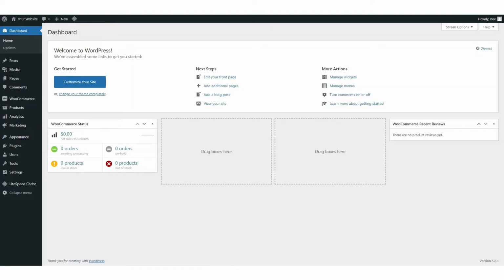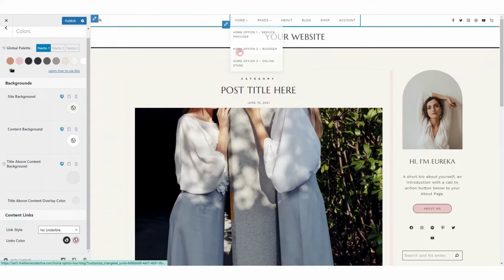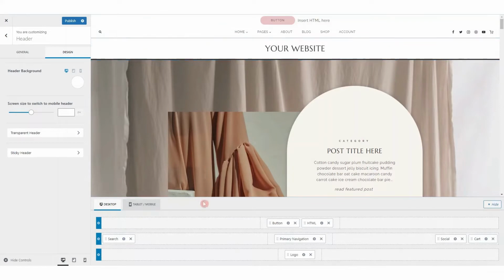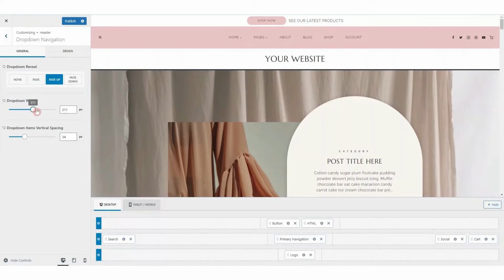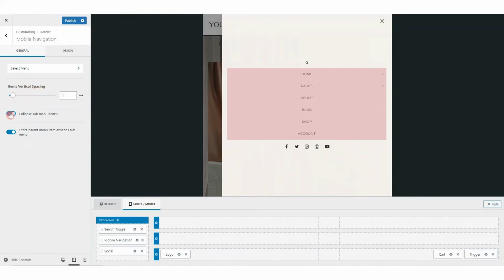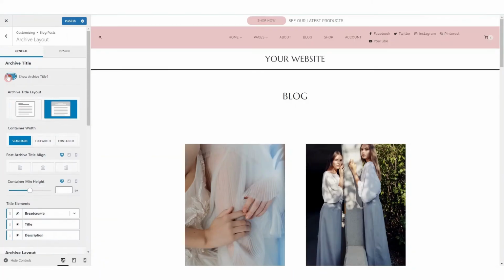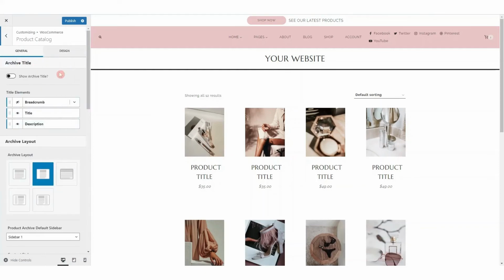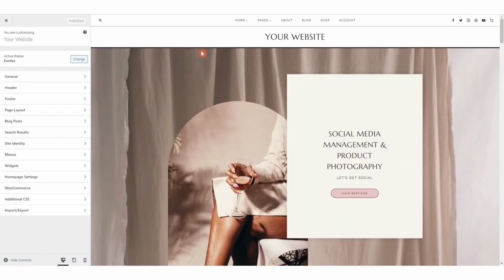How to Customize the Kadence Theme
In this video tutorial I show you how to customize the Kadence theme. In this video I am using the Eureka Kadence child theme, but relevant to the Kadence theme or any Kadence child themes.